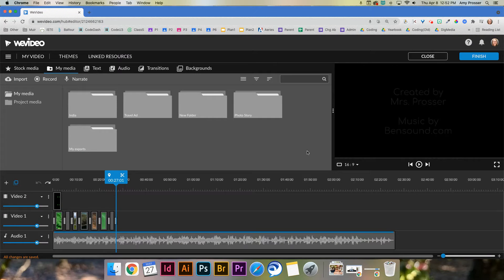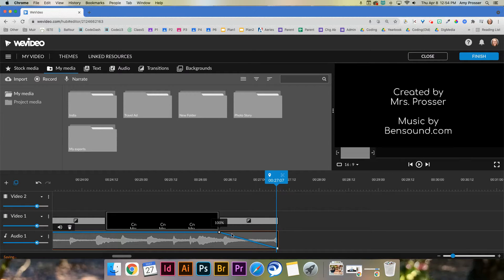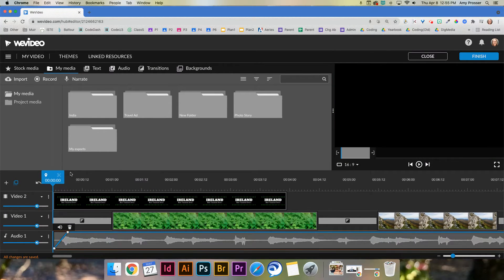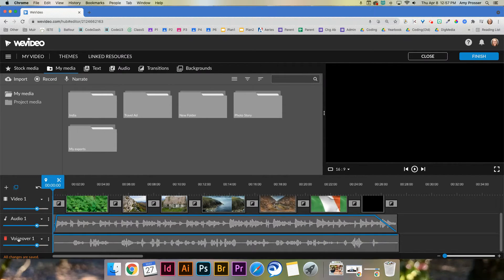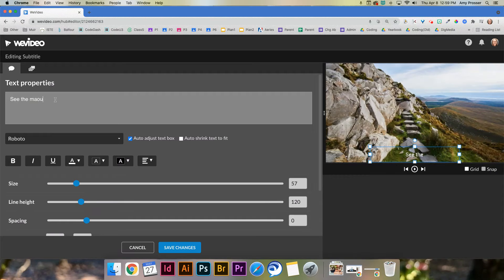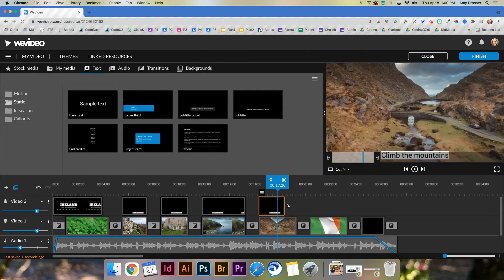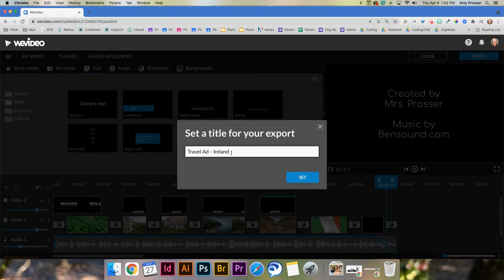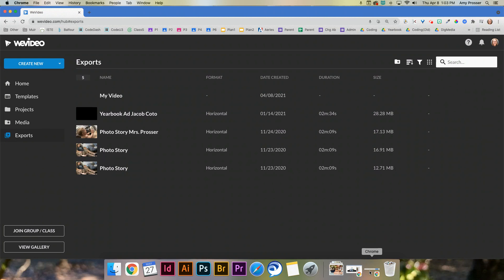WeVideo Travel Ad - Part 3